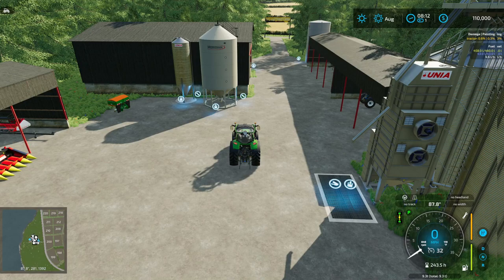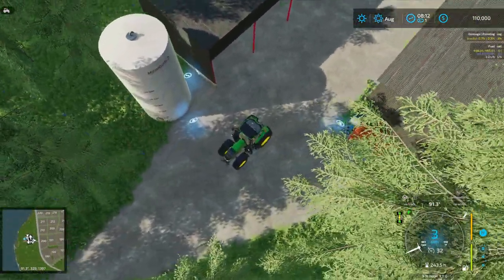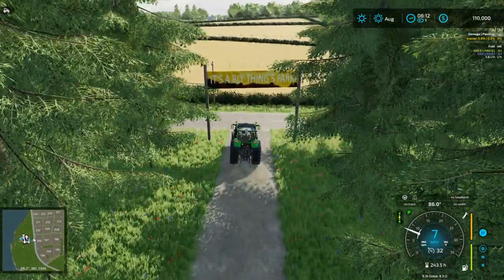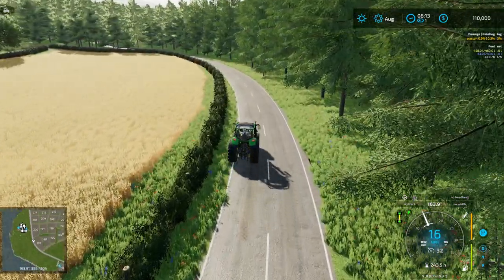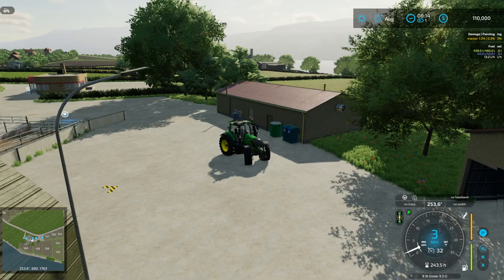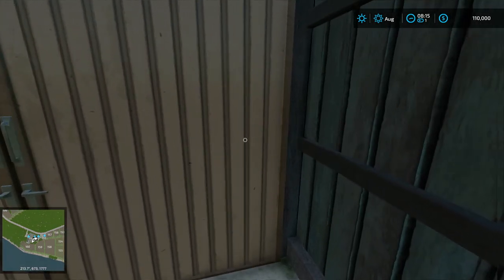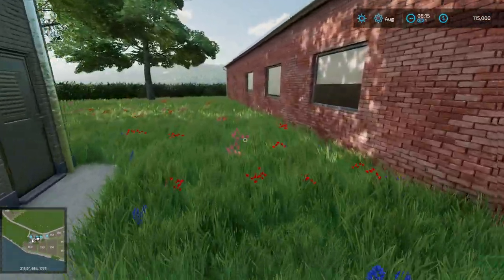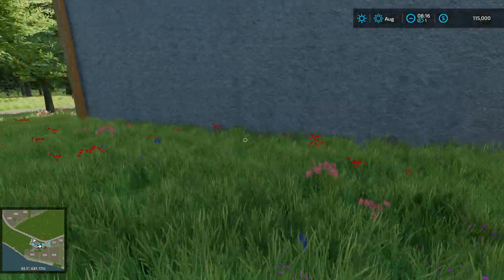FS22 EBONY ISLAND